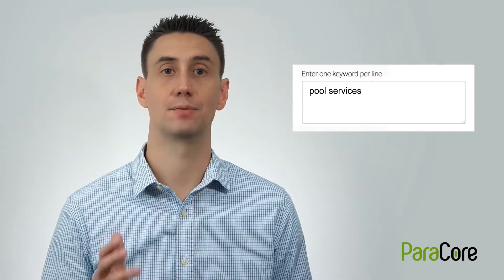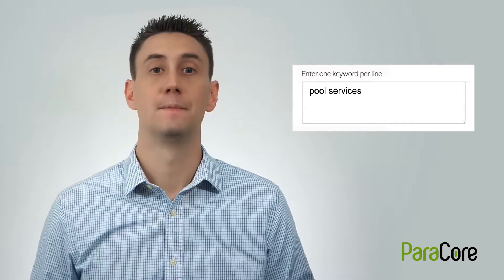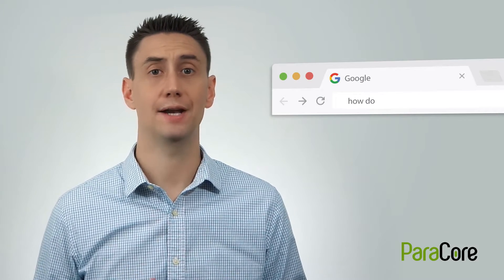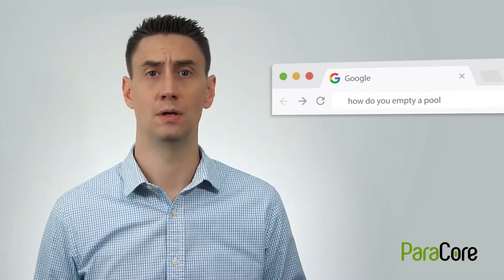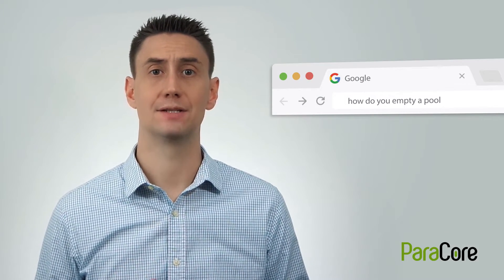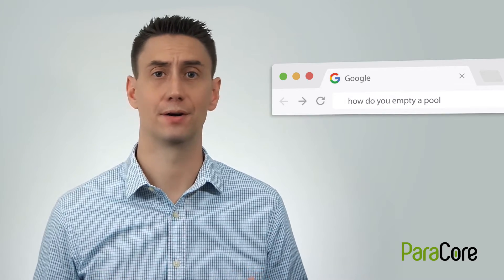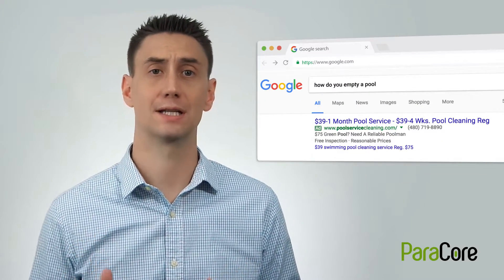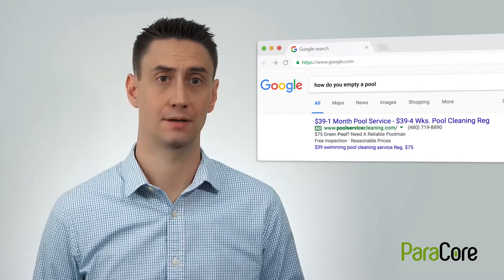Introduction to Keyword Matching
One of the most basic components of Google AdWords is keywords. Today, we’re going to go over keyword matching basics so, as an advertiser, you can have educated conversations about keywords strategy with your coworkers or agency.

Timestamps:

[0:38] What is keyword matching?
[1:20] Broad match
[2:18] Broad match modified
[3:00] Phrase match
[3:36] Exact match